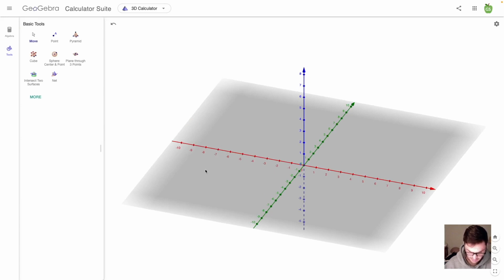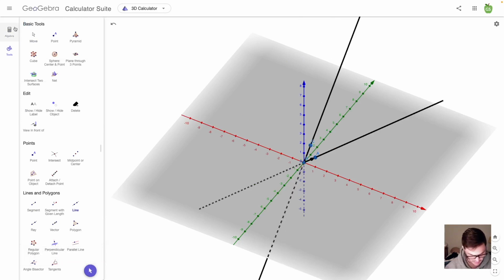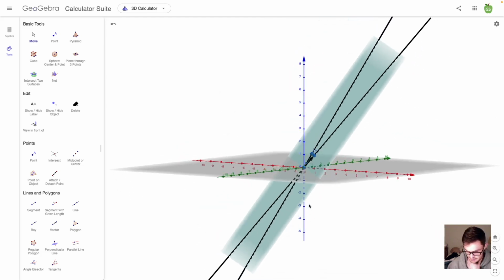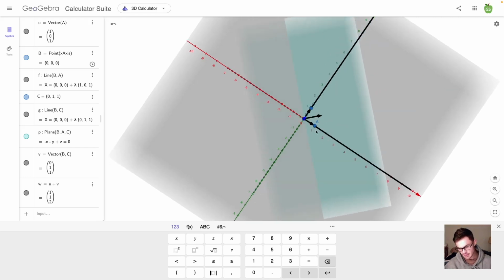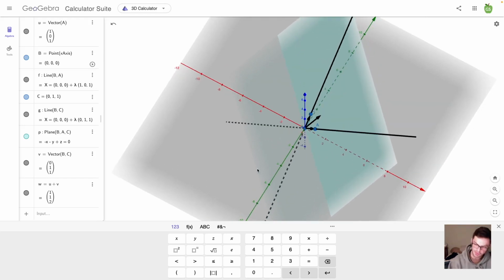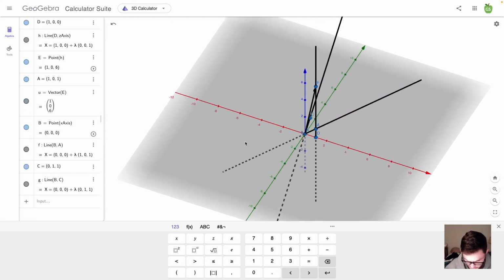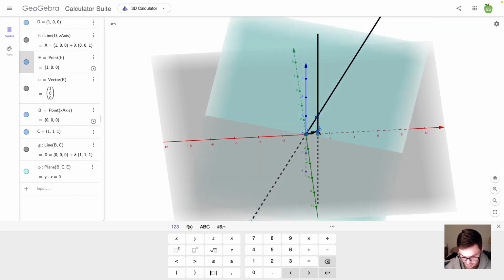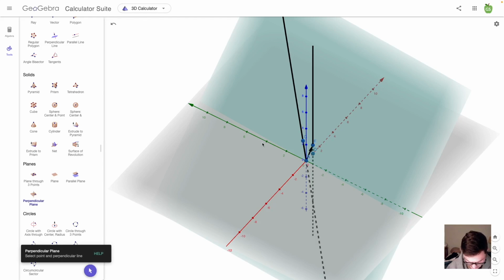Two States Two Assets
This video is part of a small series of videos about asset pricing It discusses two asset, two state markets.